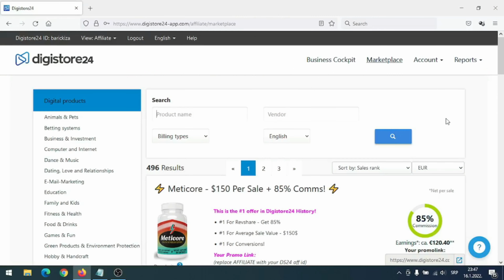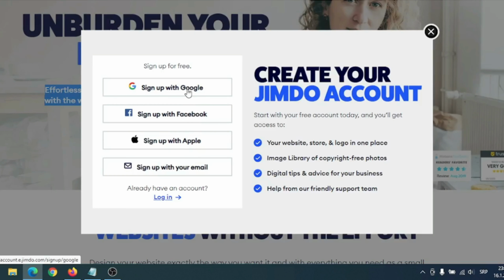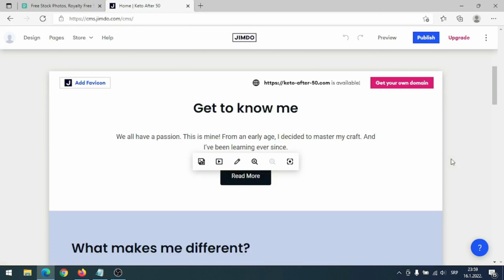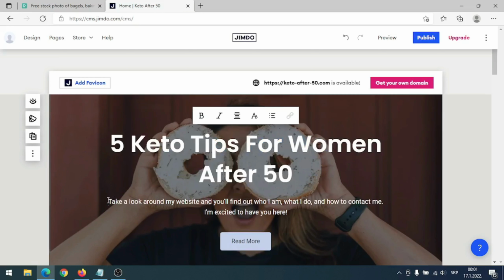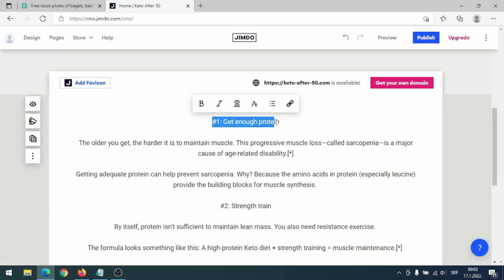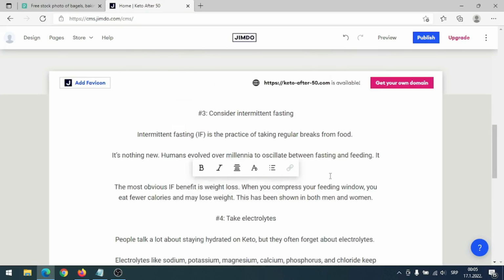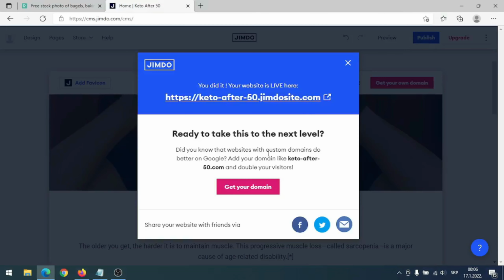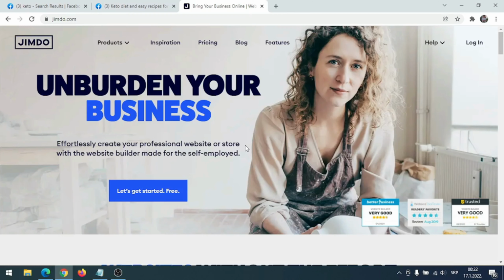Create a Free Digistore24 Affiliate Marketing Website In 5 Min & Earn $1547 With Free Traffic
How to create digistore24 affiliate website in just 5 minutes and earn $1547 with Digistore24 affiliate marketing as a beginner. (Step by Step)

In today's video I show you how you can create a Digistore24 affiliate website in just 5 minutes even if you are a beginner, and how to drive free traffic and promote your affiliate product.